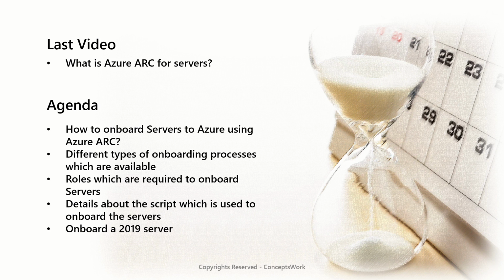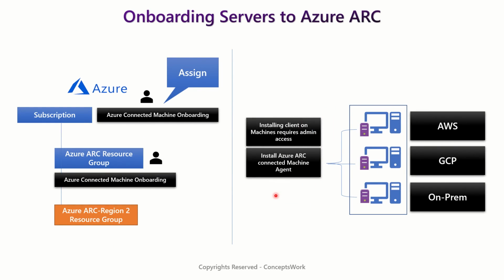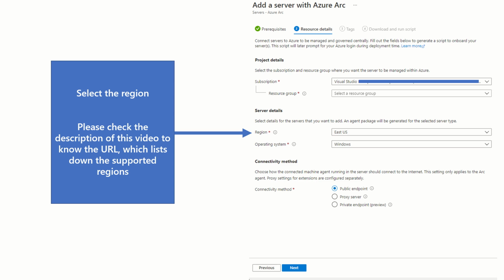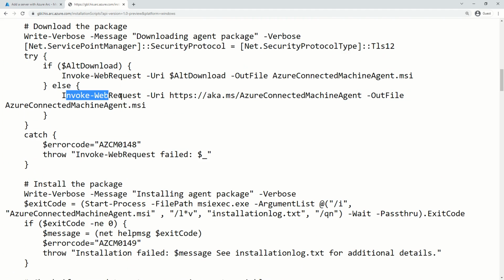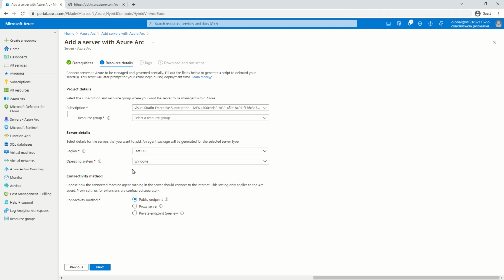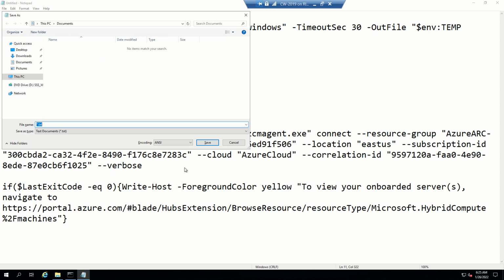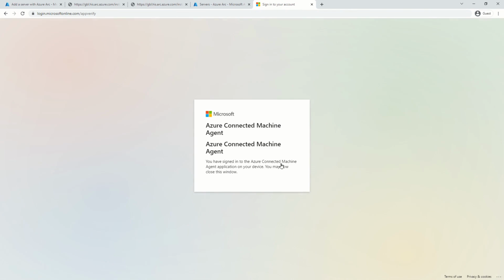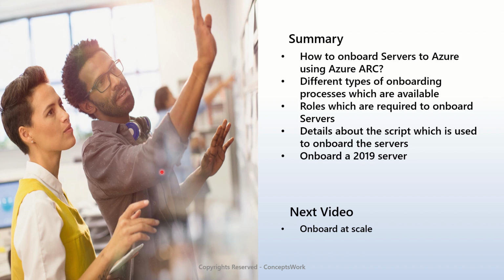Azure ARC Onboard Windows Servers | Detailed Video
What is Azure ARC enabled for Servers?
How to onboard Servers to Azure using Azure ARC?
Different types of onboarding processes which are available
Roles which are required to onboard Servers
Details about the script which is used to onboard the servers
Onboard a 2019 server

Regards,
ConceptsWork